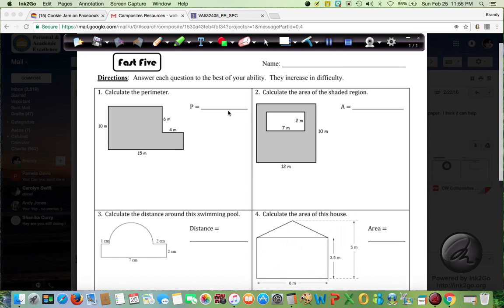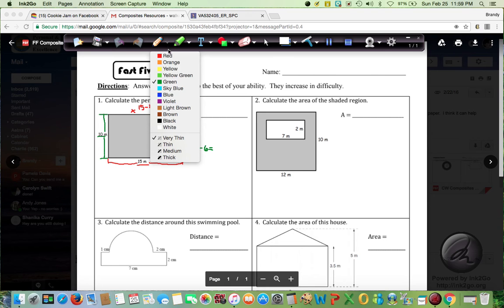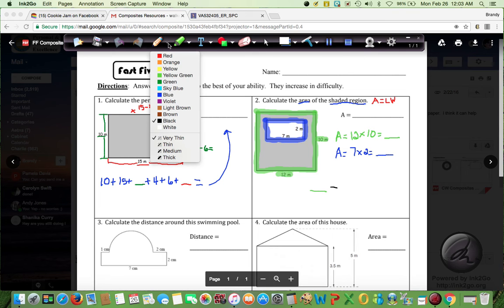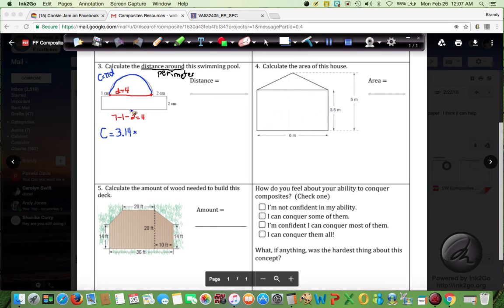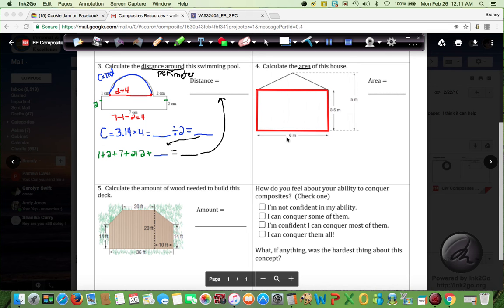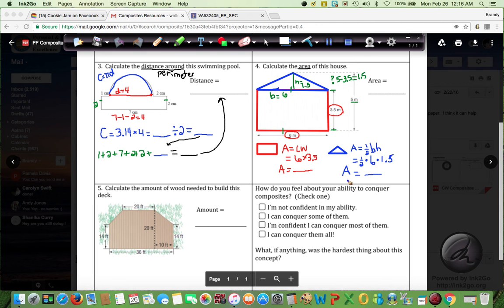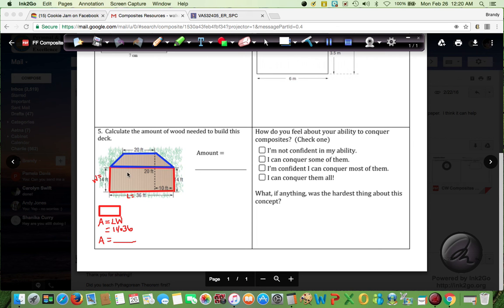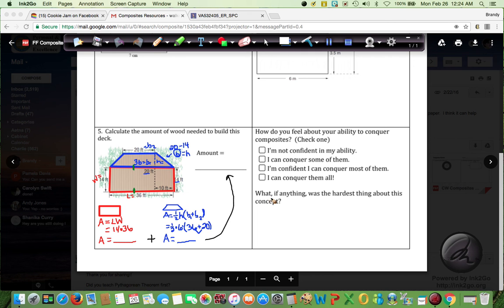Composite Figures Fast Five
Composite Figures Fast Five Worksheet